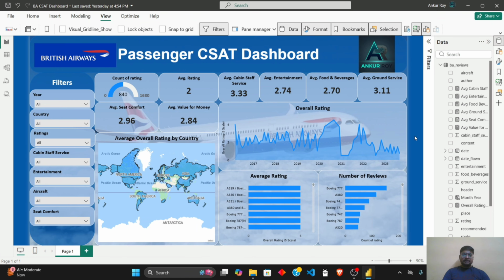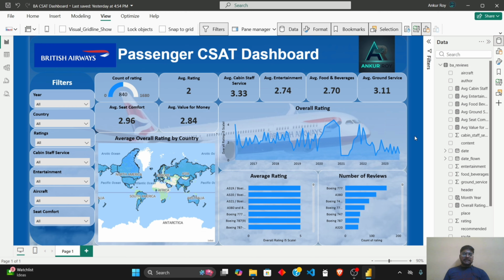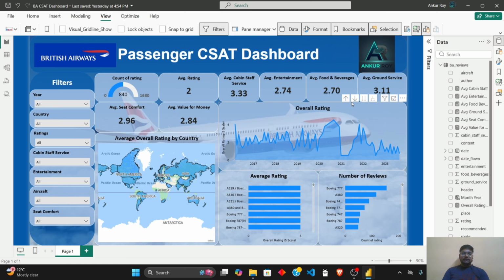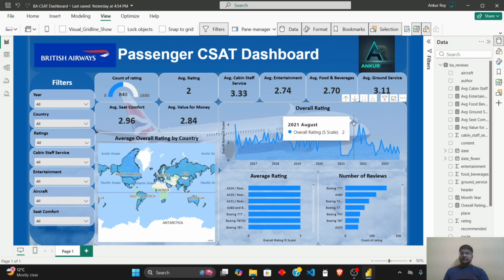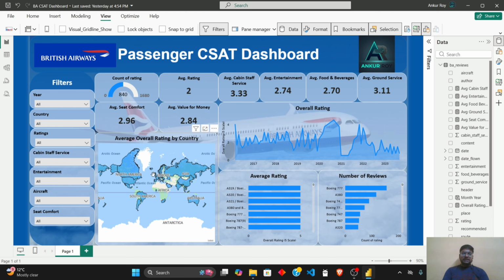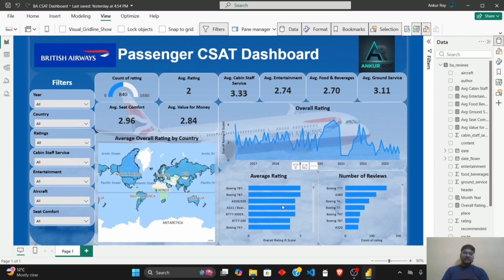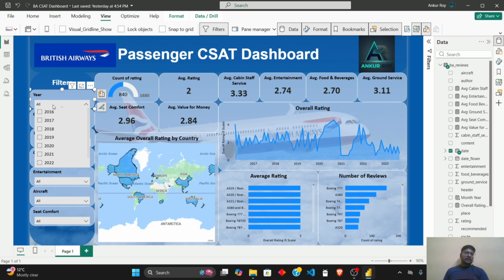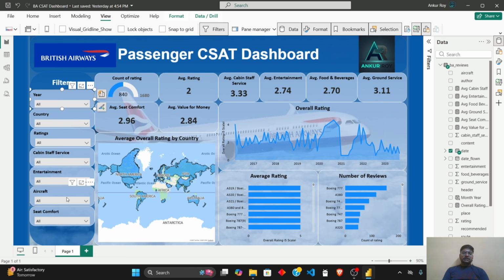🚀 British Airways Passenger CSAT Analysis | Power BI Dashboard Project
In this video, I present an end-to-end Passenger Customer Satisfaction (CSAT) Dashboard built in Power BI, using real-world airline review data.

🔍 What’s covered in this project:

Overall & service-wise CSAT ratings (0–5 scale)

Cabin Staff, Ground Service, Entertainment & Value for Money insights

Country-wise satisfaction analysis (Map Visual)

Aircraft-wise rating & review volume comparison

Time-based trends to identify performance fluctuations

📊 This project demonstrates how raw customer feedback can be transformed into actionable business insights using data modeling, DAX measures, and clean dashboard design.

👉 Ideal for Data Analyst / BI roles and portfolio review.
Let me know your feedback or suggestions in the comments!